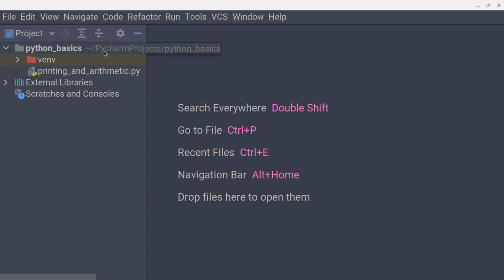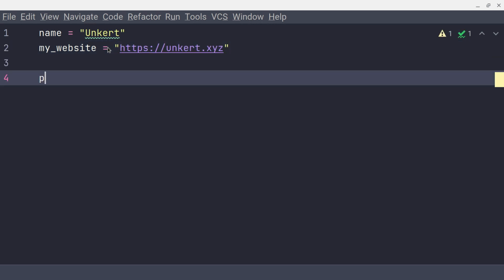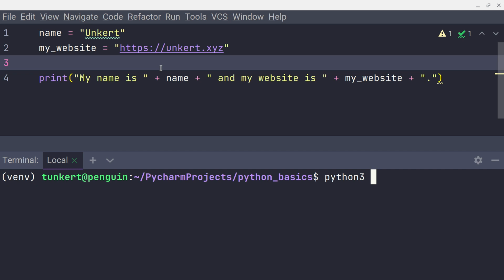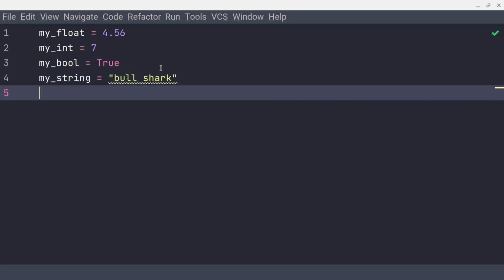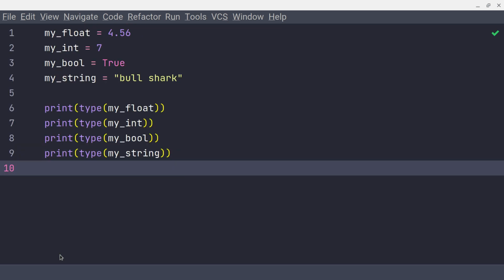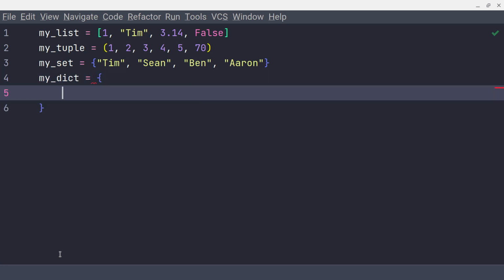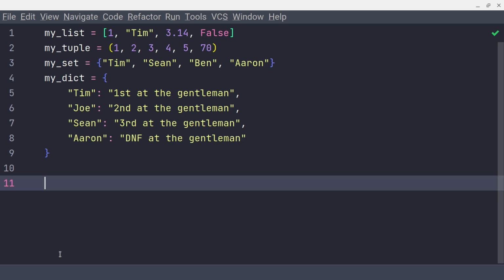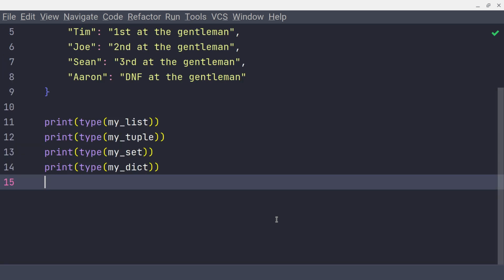Python Variables (+ Data Types)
In this video I show you how to make python variables and discuss the major data types that are available in python.